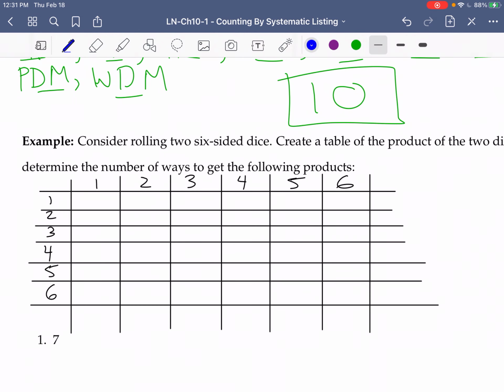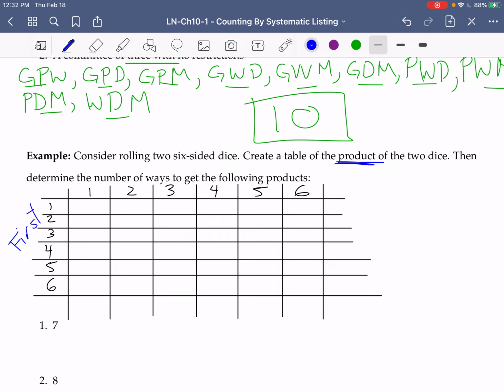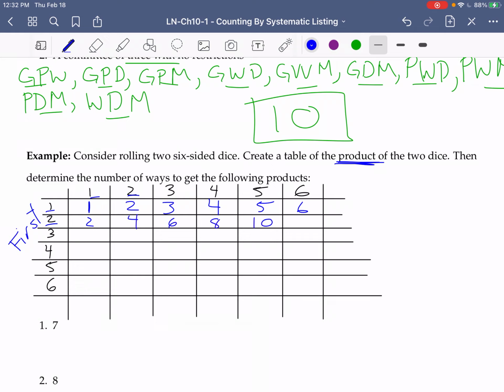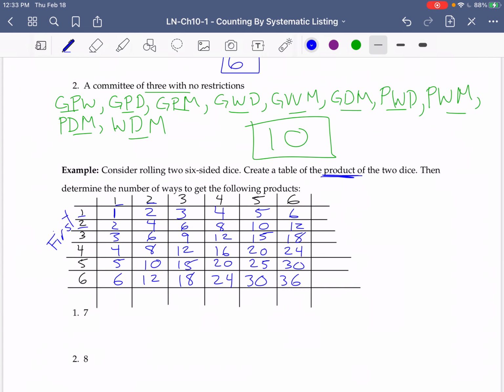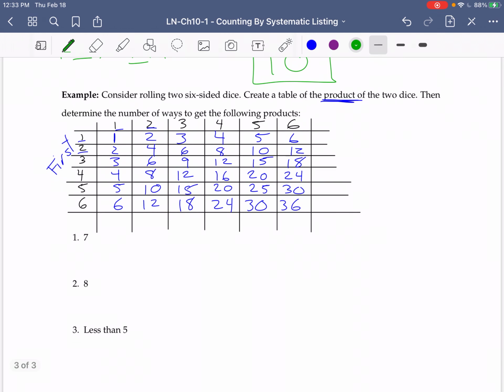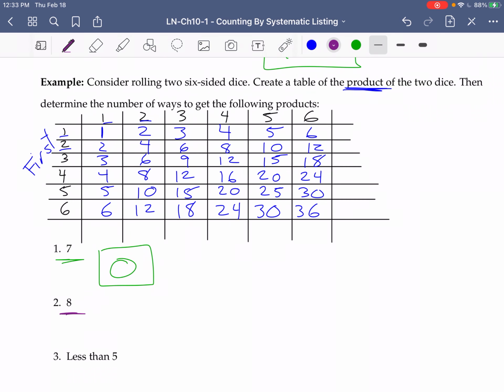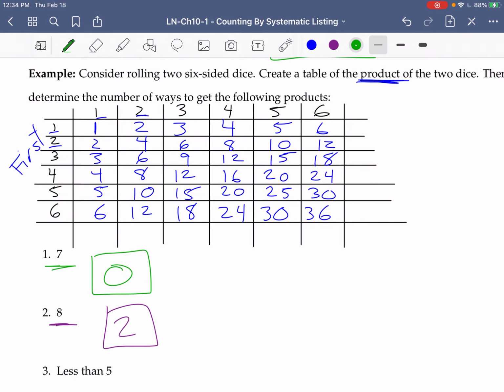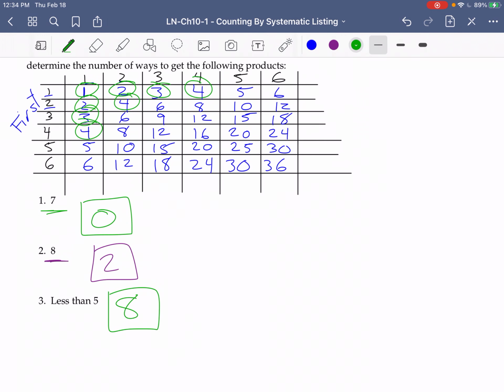Contemporary Math - Sec 10.1 - Part 5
Counting by using a table second example